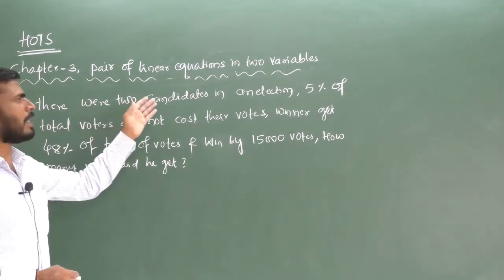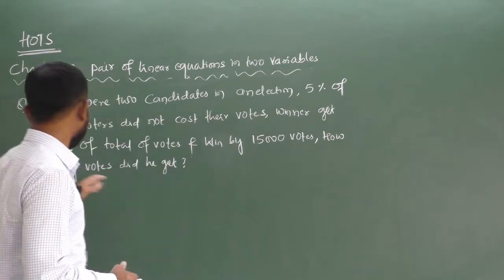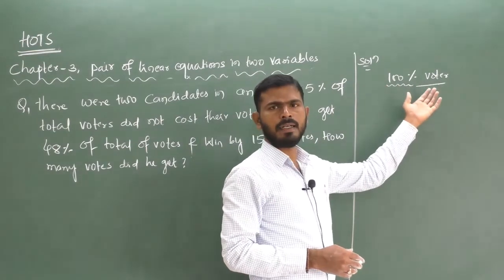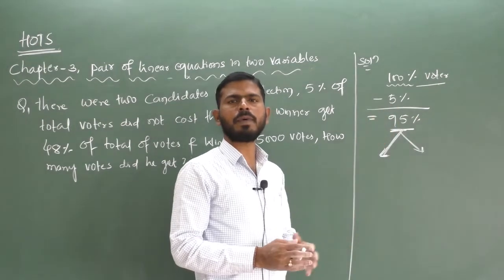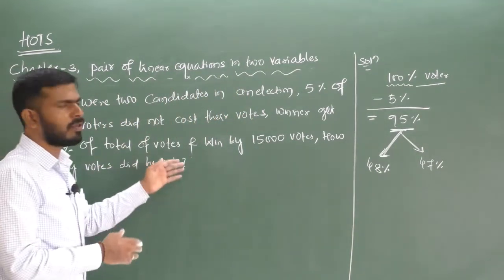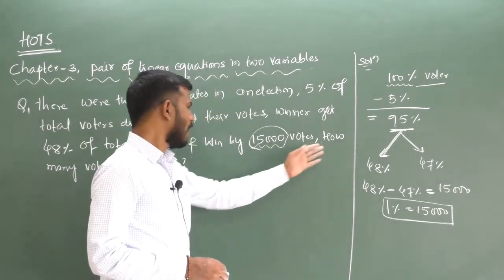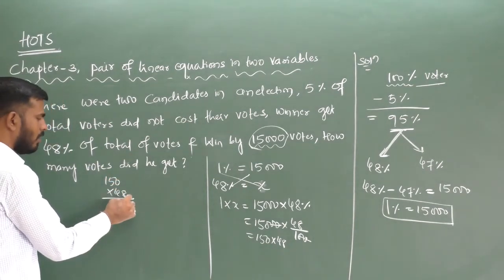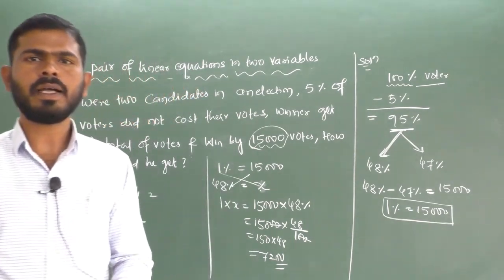X STD MATHS IIT 9-3